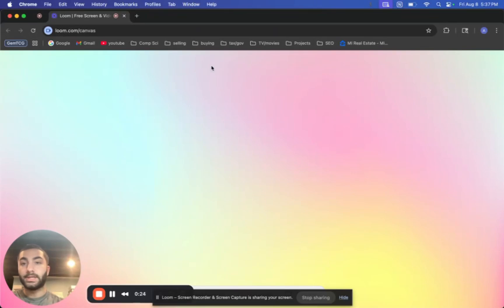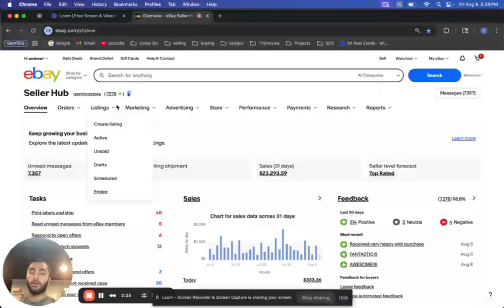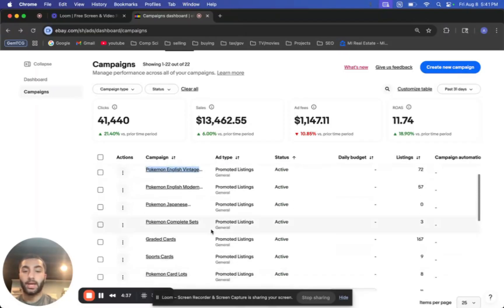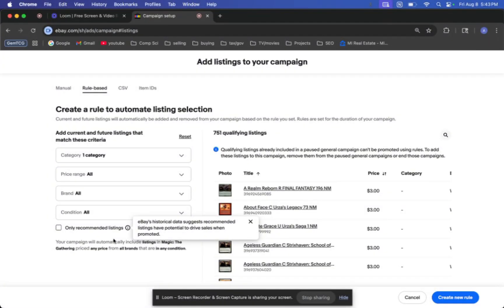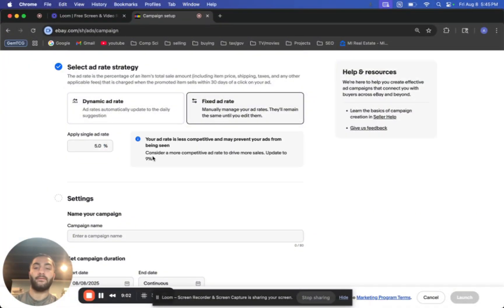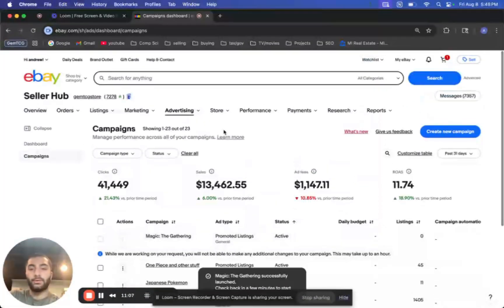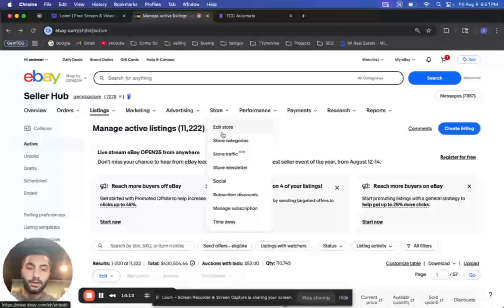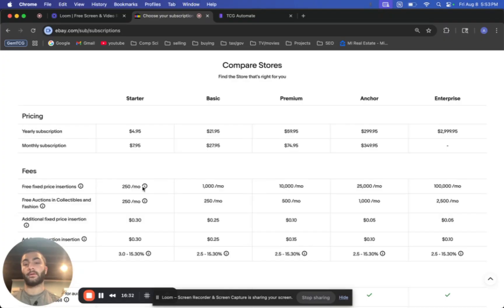Automate Your eBay Promotions To Save HOURS When Listing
eBay Store (As an eBay Partner, I may be compensated if you make a purchase)

In this video, I show how to set up automated eBay promotions that are linked to your Store Categories so new listings get added to the right sale automatically. This workflow saves hours and keeps your store competitive—perfect for Pokémon TCG sellers managing lots of singles and sealed product.

You’ll learn:

The fastest way to create “Sale Event + Markdown” rules by Store Category

How to name, schedule, and stack promos without conflicts

Exclusions to protect grails and low-margin SKUs from double discounting

Seasonal/rotating category strategies to keep traffic and conversion up

How to test your rule and verify eligible listings

Why this works:

New listings in that category are captured automatically

Consistent discounts improve click-through and conversions

Less admin time means more time sourcing and listing

Resources mentioned:

Seller Hub → Marketing → Promotions Manager

Store Categories → make sure items are correctly assigned

Drop questions in the comments and I’ll help you dial in your categories and rules.